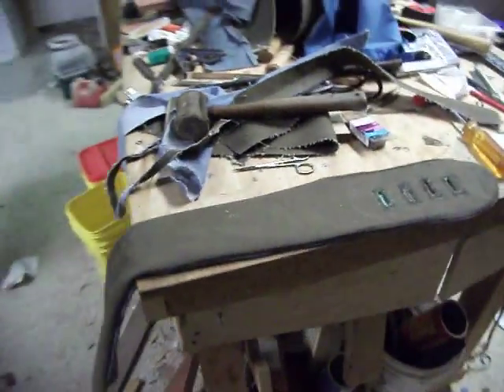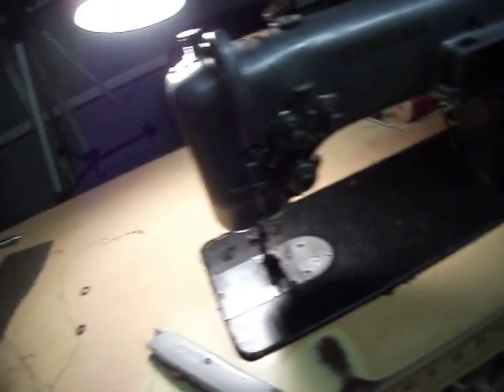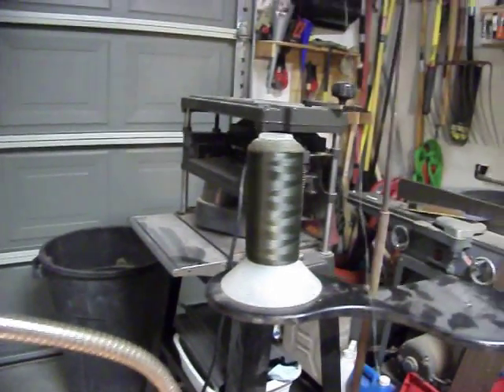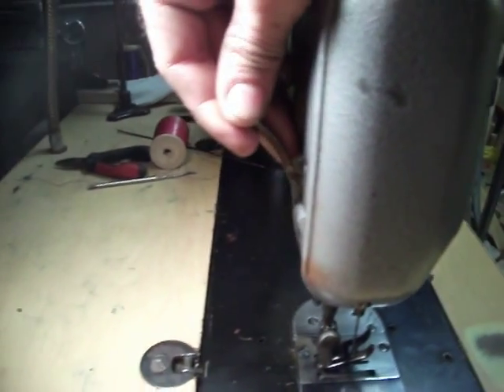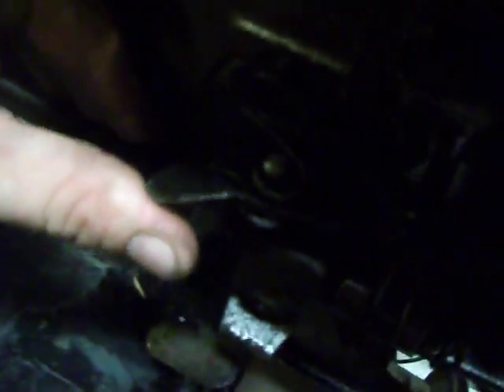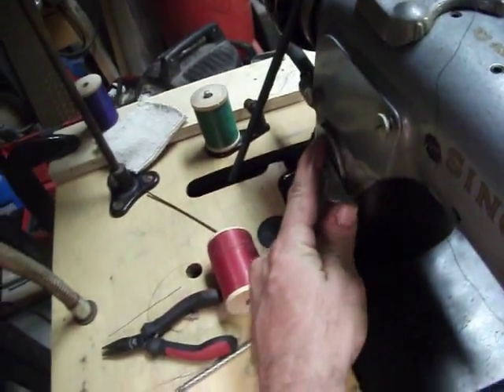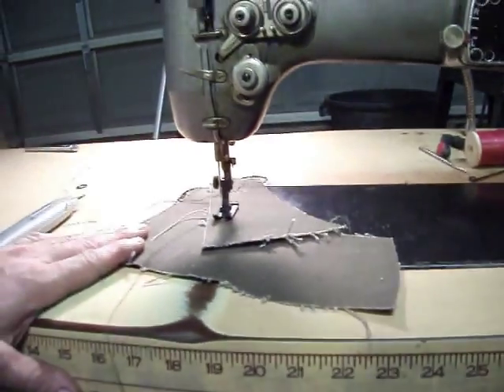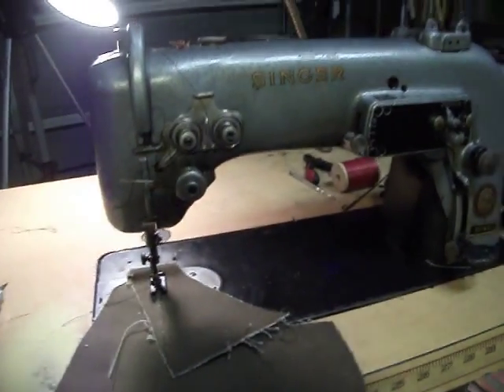singer 307 G2 sewing machine part one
an over view of my newest addition to the shop